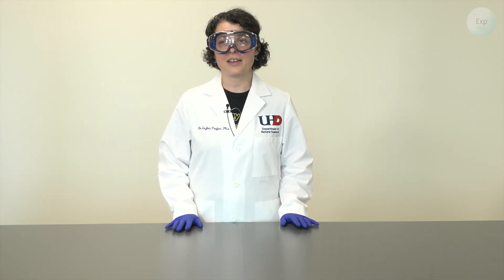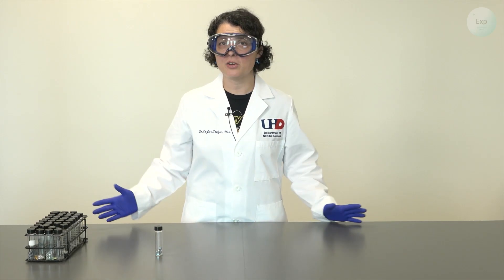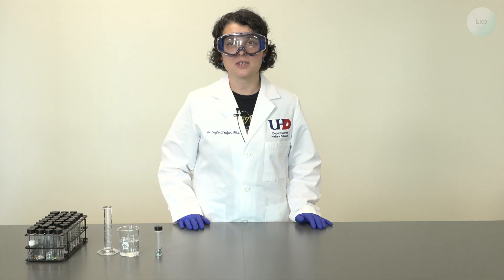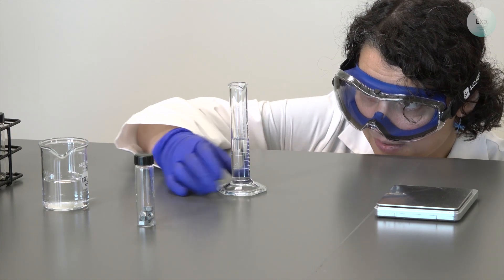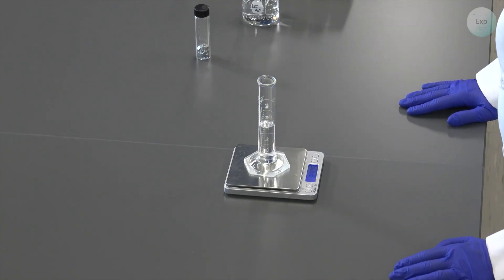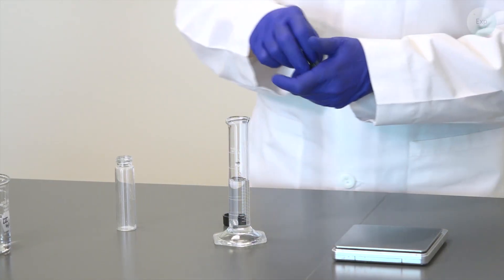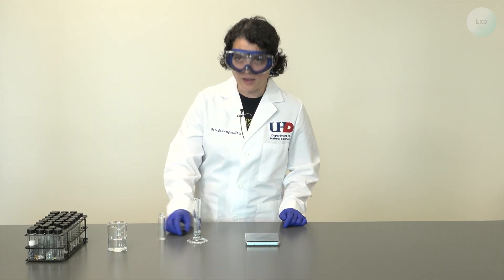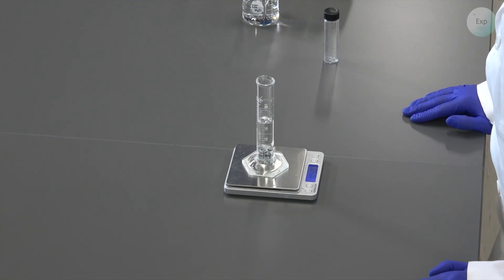Determining the Density of Irregular Objects